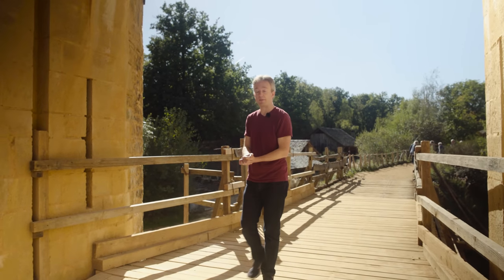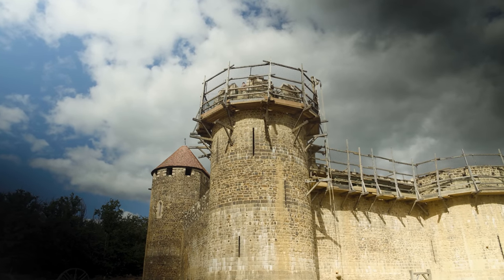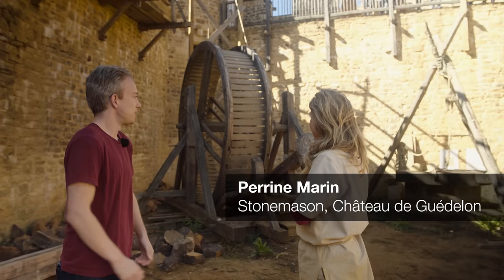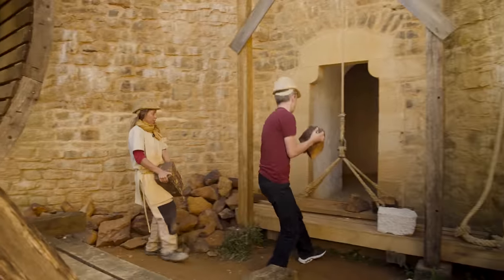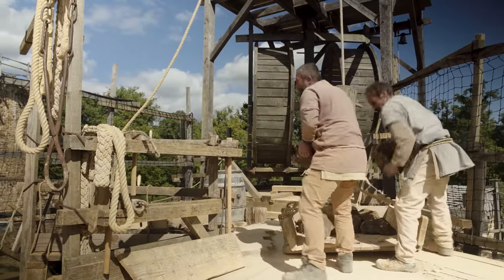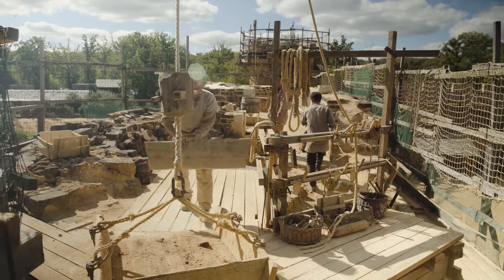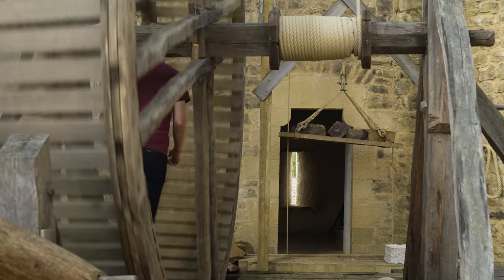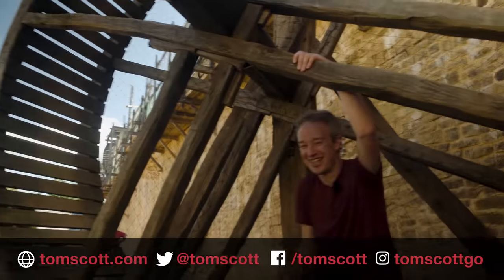I thought the treadmill crane was fictional.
The treadwheel crane, or treadmill crane, sounds like something from Astérix or the Flintstones. But at Guédelon in France, not only do they have one: they're using it to help build their brand new castle. ▪ More about Guédelon